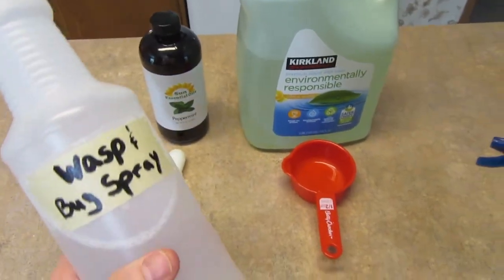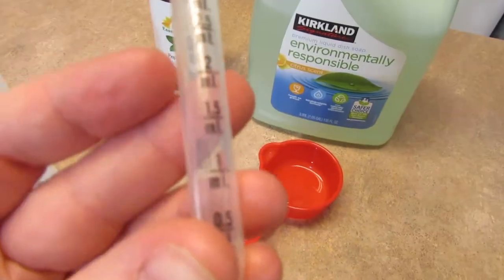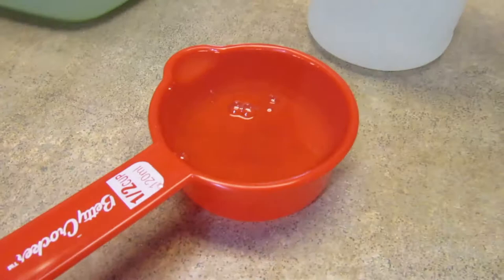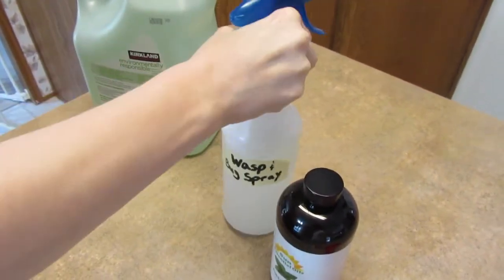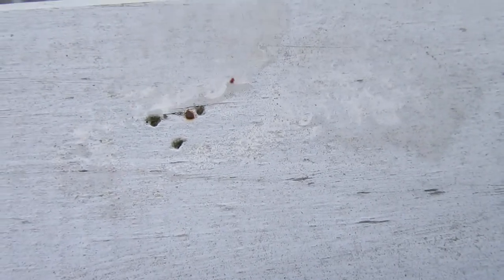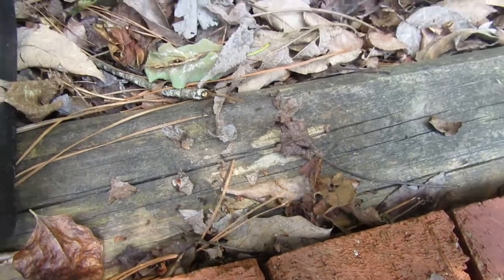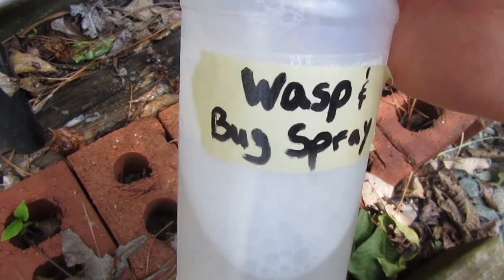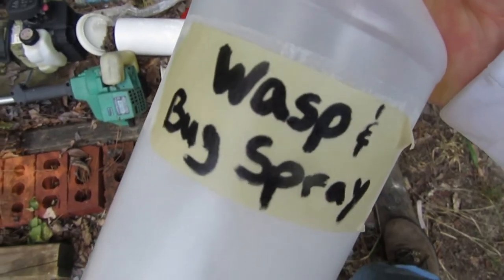Make Your Own NATURAL BUG KILLING Spray! (No Chemicals)😮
Today we show you how to make your own bug killing spray that doesn't use any harmful chemicals.  All you need is a spray bottle, dish soap,  water, and peppermint oil.  This stuff really works good!